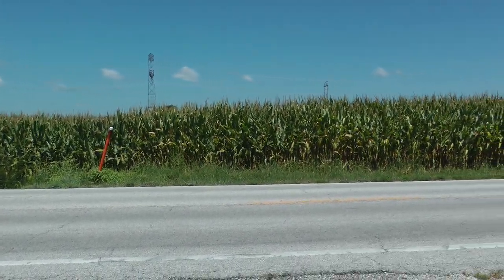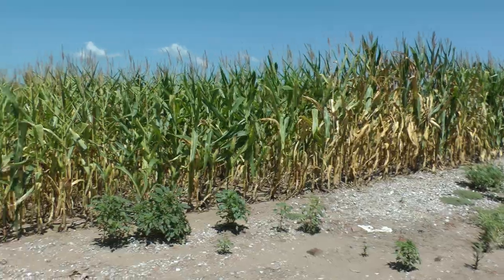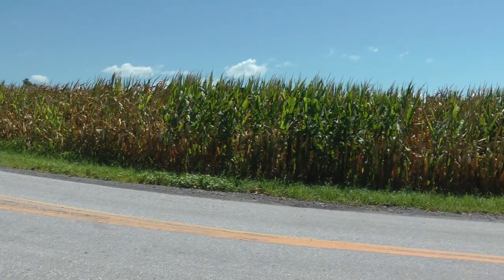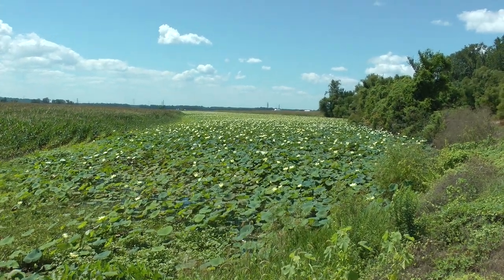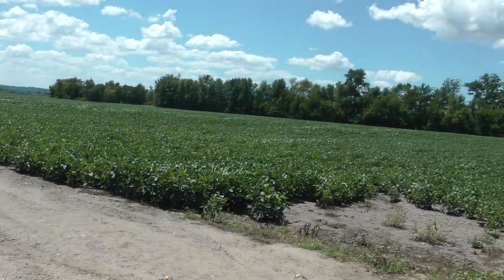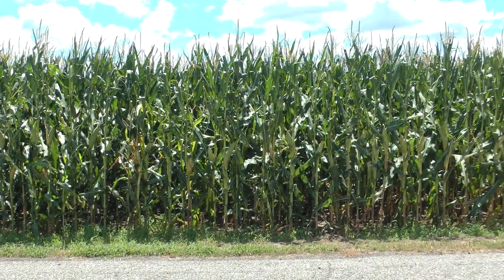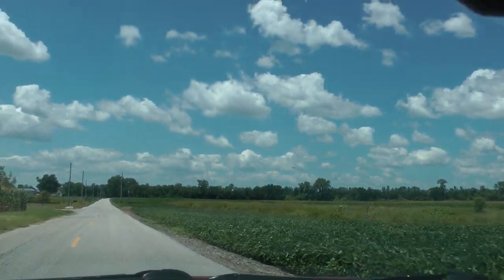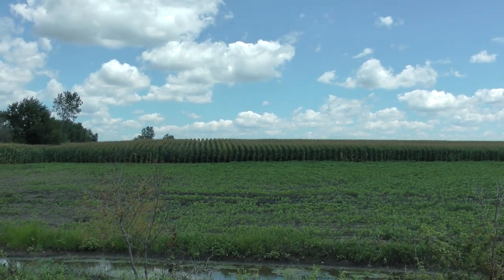Missouri corn and soybean crops in late July 2017 in St. Charles County (near St. Louis)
These are Missouri crops, soybeans and corn, in various places in St. Charles County (all north of I-270) on July 29, 2017. Hope they all did well in the end. With agriculture, no matter how it looks, you don't know for sure till it's actually harvested.